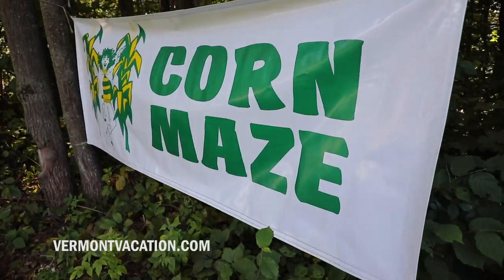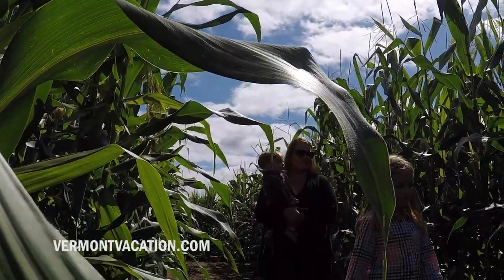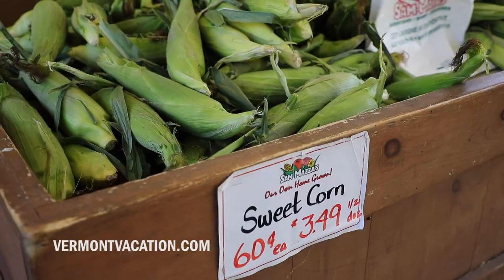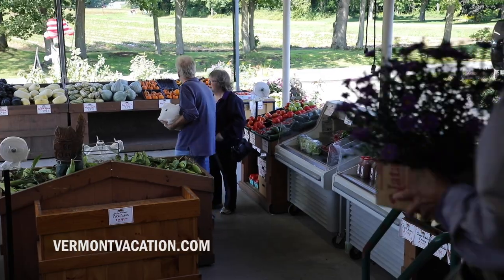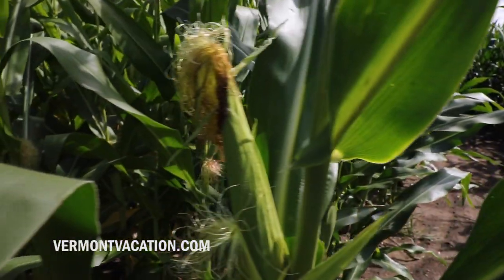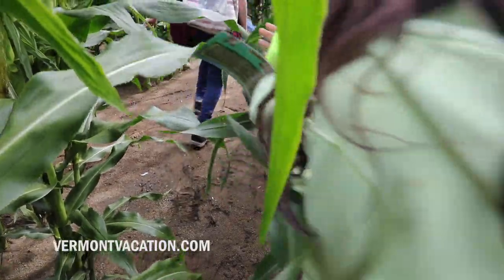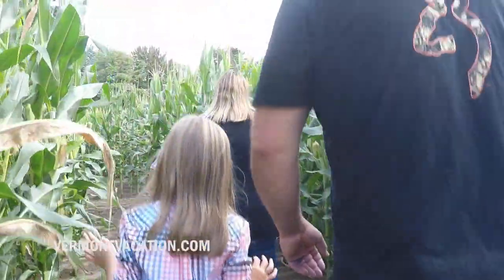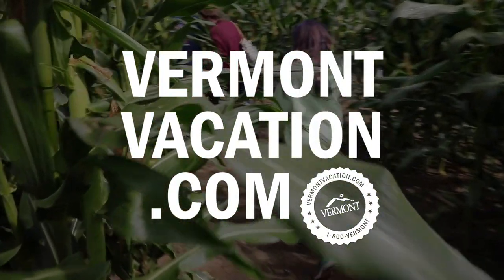Vermont's Corn Mazes: "Good, Clean Fun"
Getting lost in a cornfield is among the best ways to spend a Vermont autumn day - and they often go hand-in-hand with pick-your-own orchards.